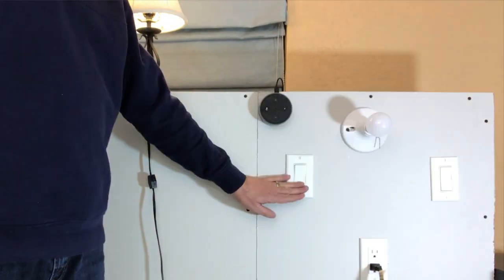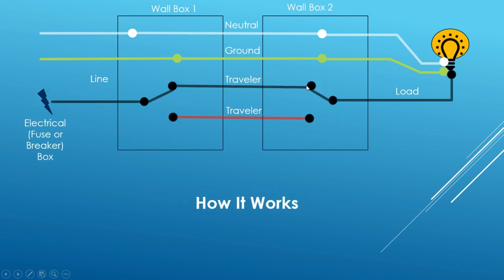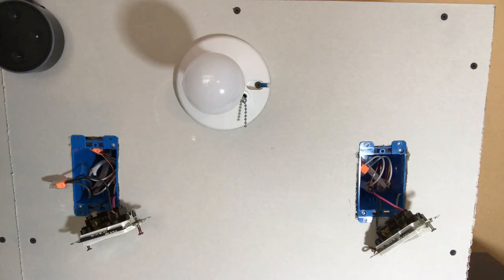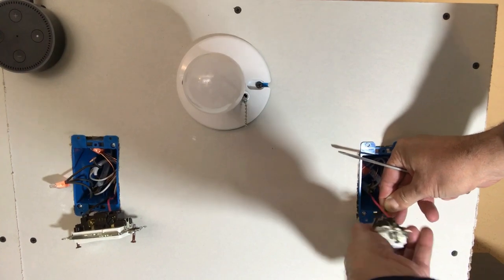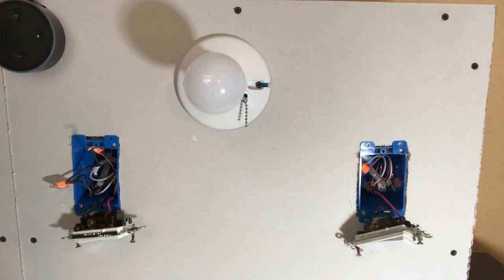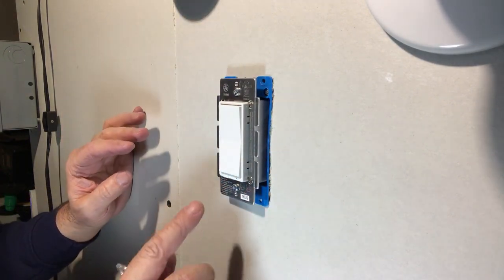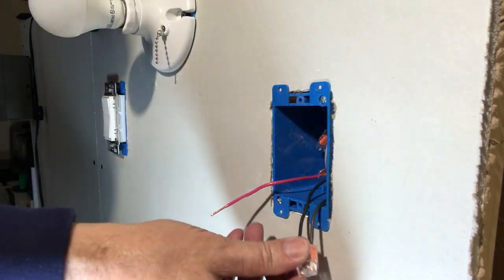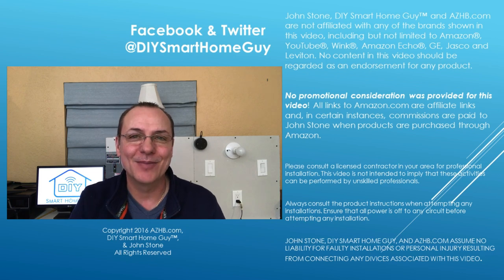DIY 3-Way Switch GE / Leviton Smart Switch Installation (Z-Wave)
Step by step DIY 3 way switch installation instructions for your GE or Leviton Z-wave smart switch. Smart home automation would not be complete without a 3 way switch. Today we will go through the details of installing a zwave 3 way dimmer switch. The instructions are the same for a non-dimming zwave 3 way switch installation. Light and fans are often controlled with three-way switches, so if you are installing smart switches, this will be a must.

🤩YouTube SEO Provided by TubeItUp - Try It Free!

Not all electrical wiring is compatible with this installation. In some cases, your house may be wired to an older standard, or, your house was wired improperly. If you do not have a white neutral wire in the switch box, this video will not help you. In certain cases, your existing 3 way switch may not have a traveler wire. We cover this scenario in the video. We also introduce a new type of wire connection with the IDEAL IN-SURE Push in wire Connectors.